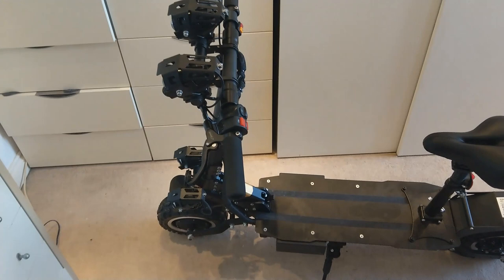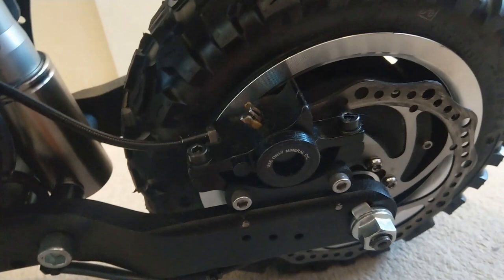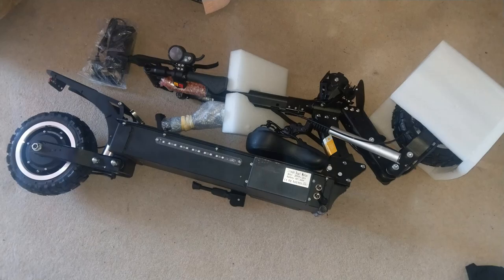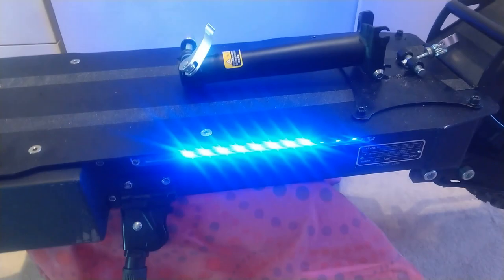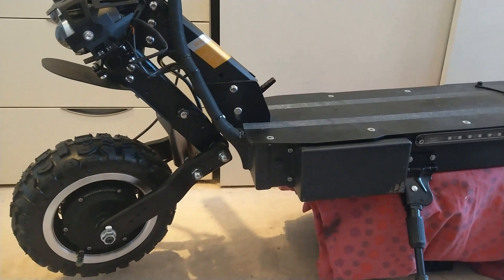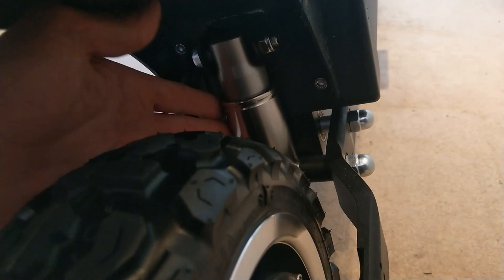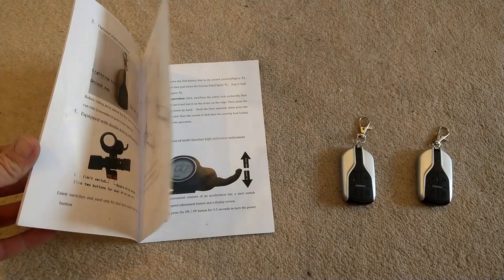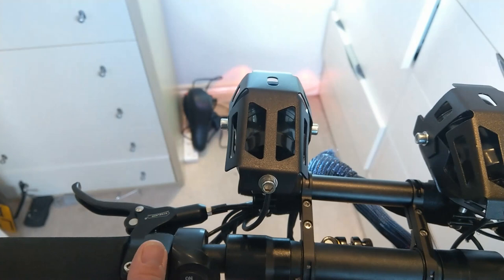T112 Dual 5600 Electric Scooter Review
This is the first of a two part video on the T112+ dual motor scooter. In the second part I'll be showing it in action!

Although sold as the 'T112', I refer to this as the 'T112+' because of the extras. No! the rear mudguard will not break unless you stand on it!

This brute has a 2800W hub motor on each wheel and can be shipped with a choice of lithium batteries according to budget and requirements. I opted for a Chinese 35Ah pack which is more than adequate for my needs.

As standard, it comes with all-terrain 90/65-6.5 tyres, hydraulic 160mm CNC disc brakes, programmable throttle/LCD interface with USB port, front light, tail/brake light, user manual and 2 x remote key fobs, dual charging port and 1 x 2A charger.  Options are seat post, angel lights and larger capacity batteries.

All this for well under 1400 USD (plus shipping)!

The seat post can be removed to ride as a kick scooter, but you really don't want to go too fast with it set up like that for stability and emergency braking reasons.

Quoted top speed is 85 km/h and quoted range for the 35Ah battery is 120 kms, decreasing to 80  kms with the 26Ah battery.

Original music:  'Neotropolis' ~ Marcus Roberts